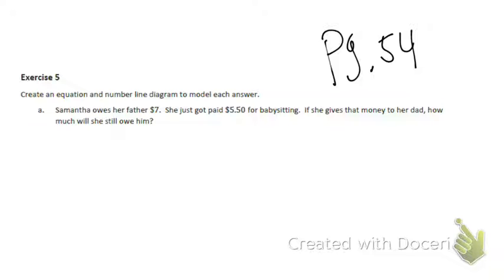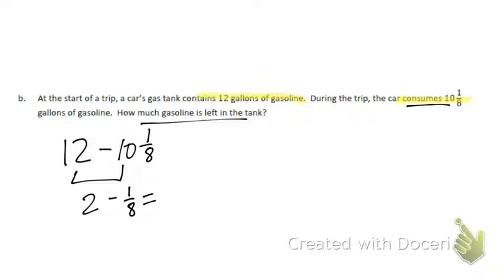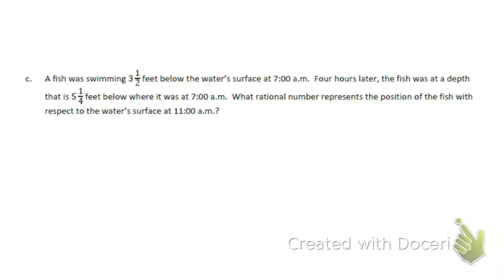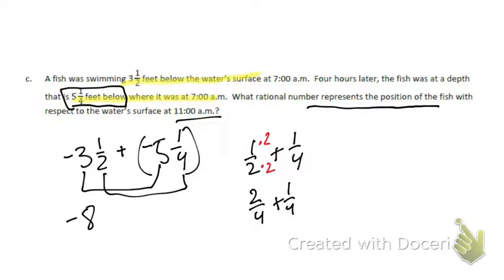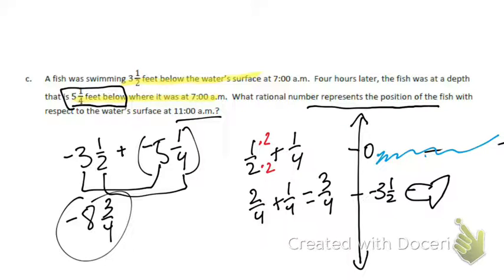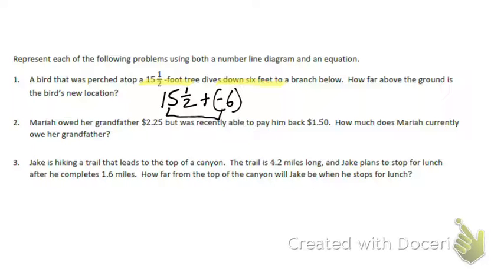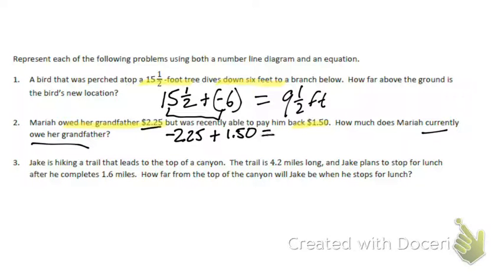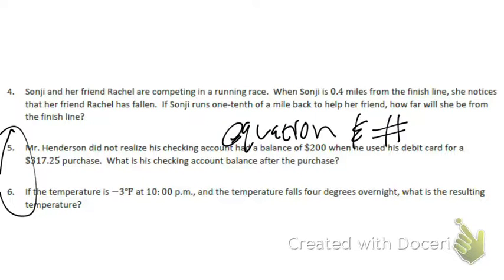Lesson 7 Continued